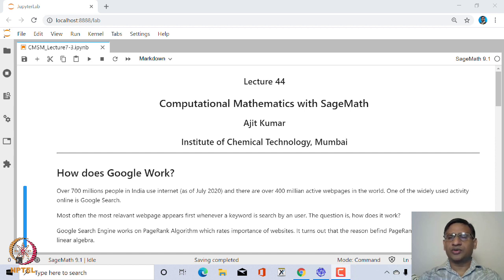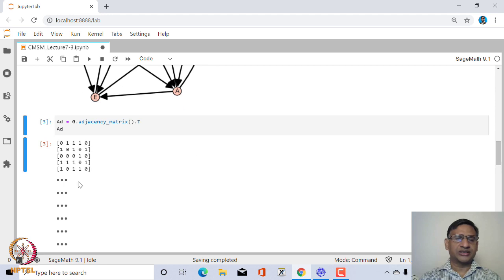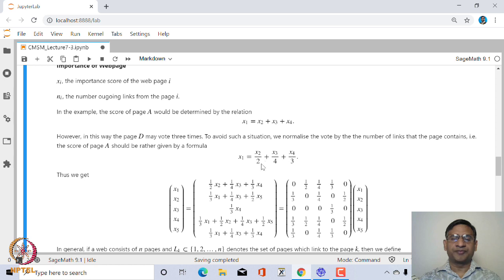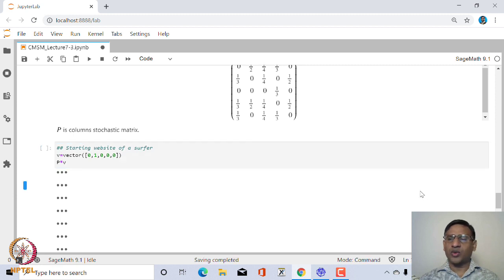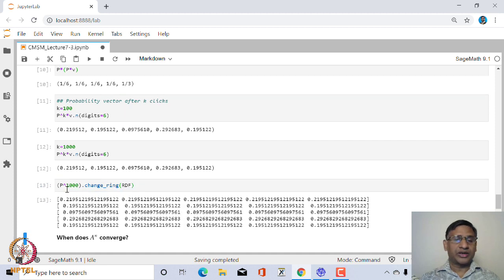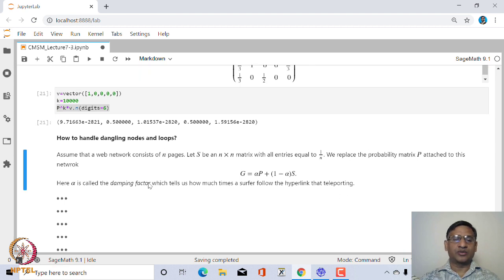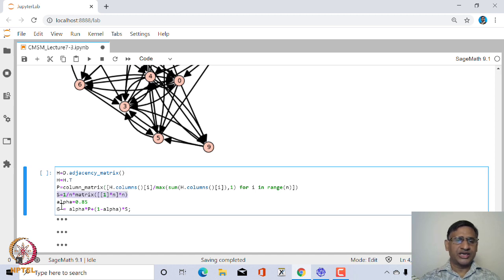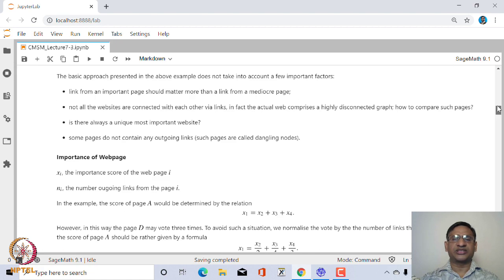Google Page Rank Algorithm using SageMath